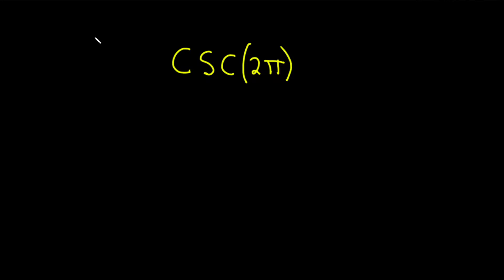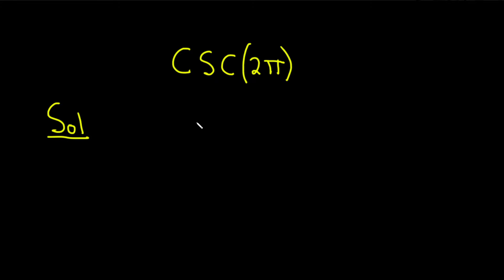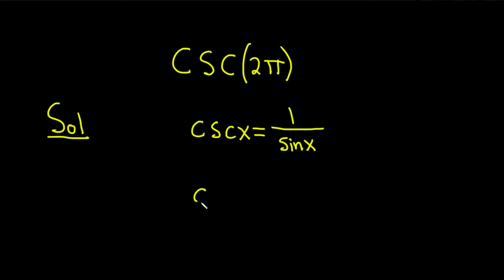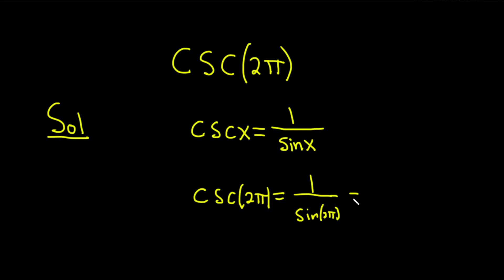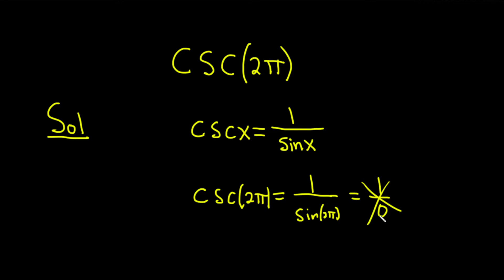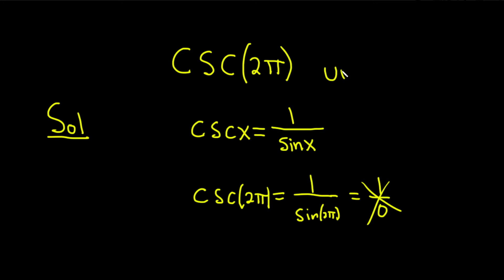Compute csc(2pi)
We compute the cosecant of 2pi. We do this by hand using the fact that csc(x) = 1/sin(x). I hope this helps someone who is learning trigonometry.